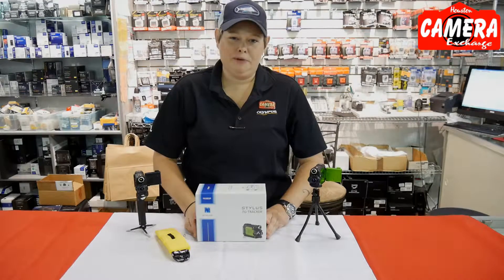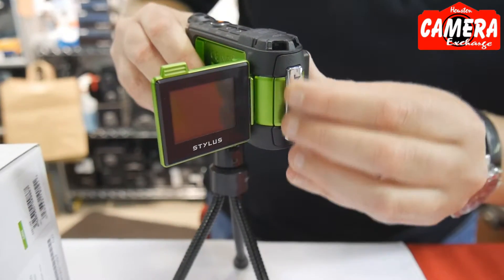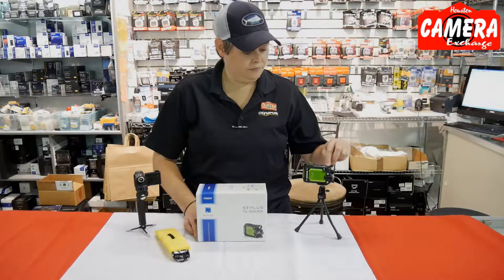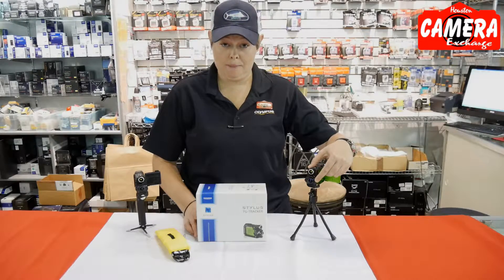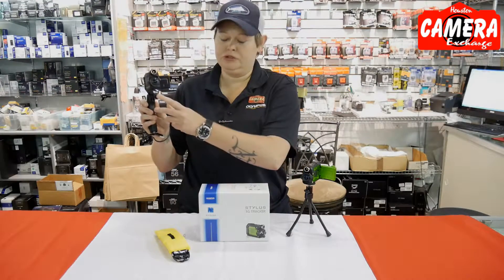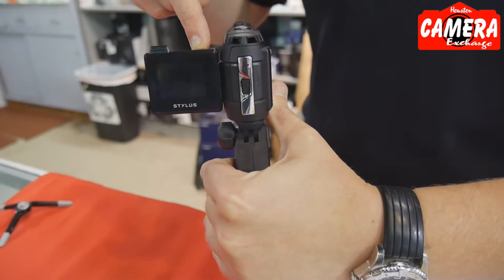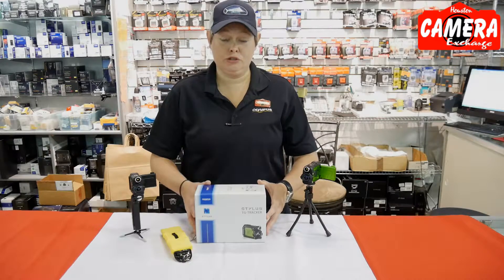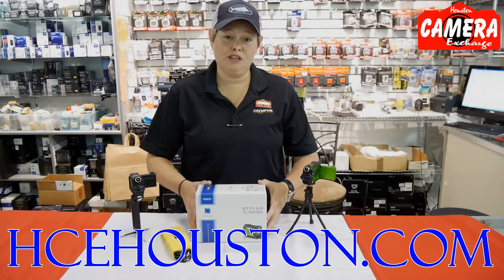Olympus TG Tracker overview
Olympus TG Tracker shown by Mallory. Pick up yours today!